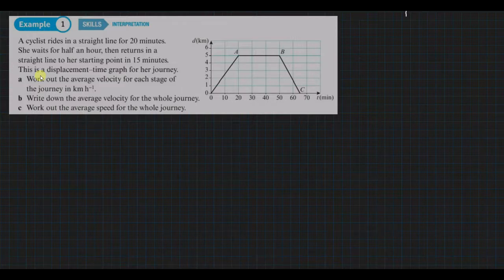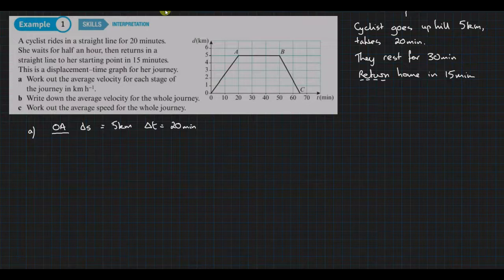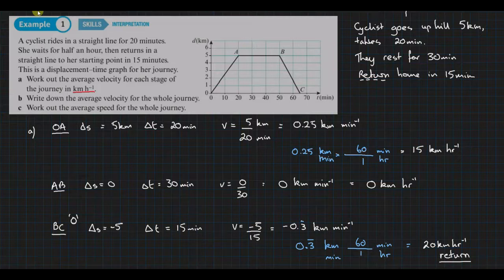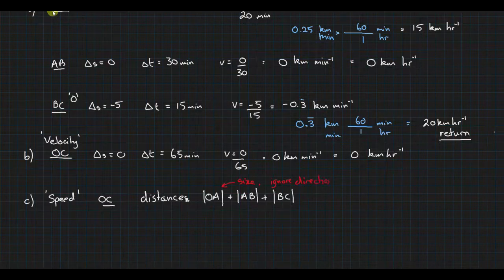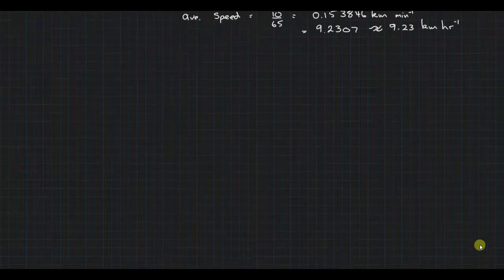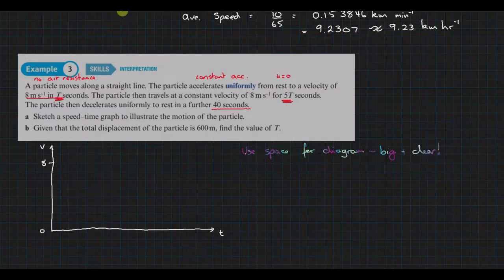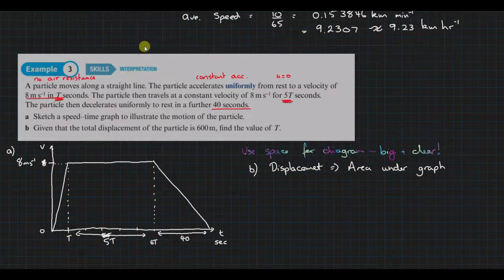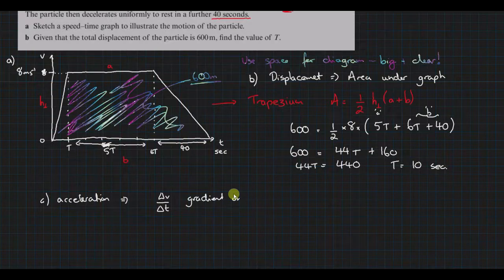M1 2 2 Graphs SimpleExamples